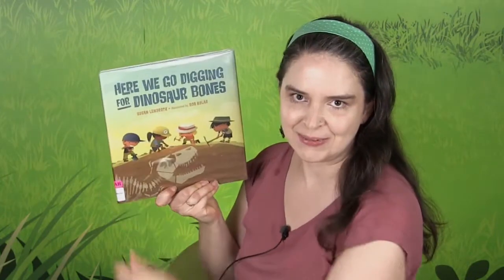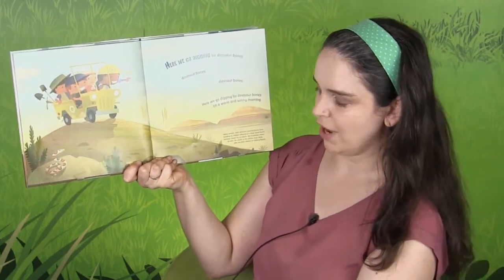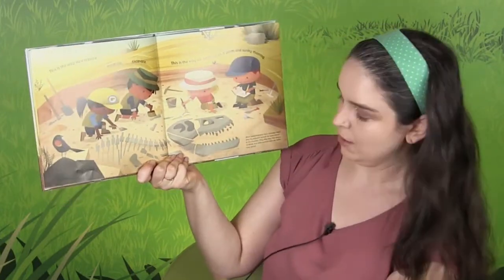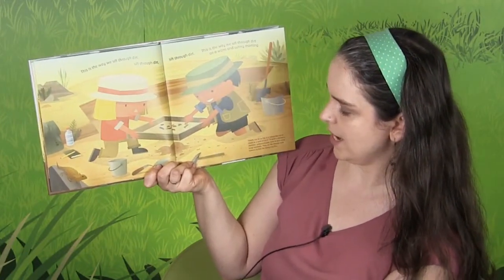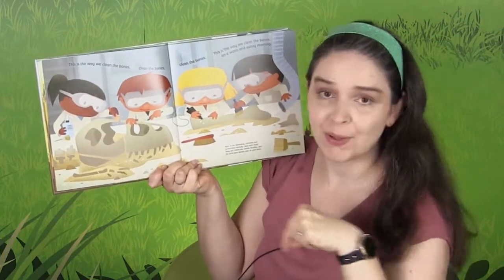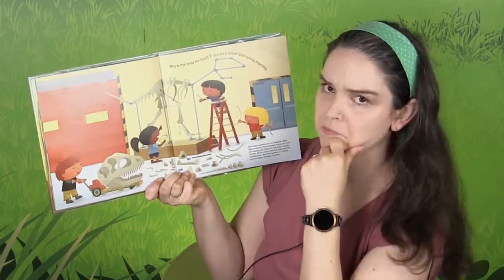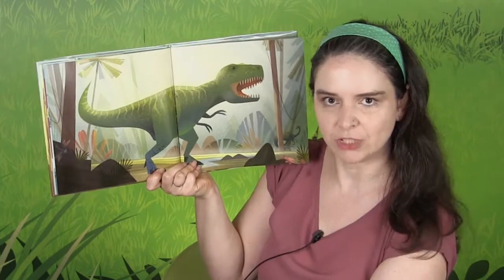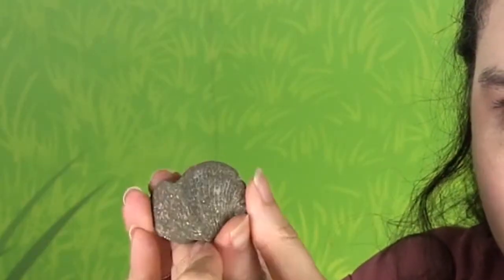Here We Go Digging for Dinosaur Bones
"Here We Go Digging for Dinosaur Bones" is by Susan Lendroth and illustrated by Bob Kolar. Sing along to the tune of "Here We Go 'Round the Mulberry Bush" and learn about how fossils are discovered. Miss Amanda also shares some fossils she has found.